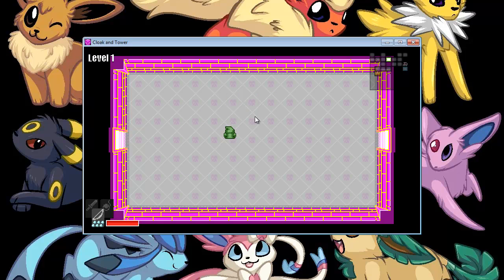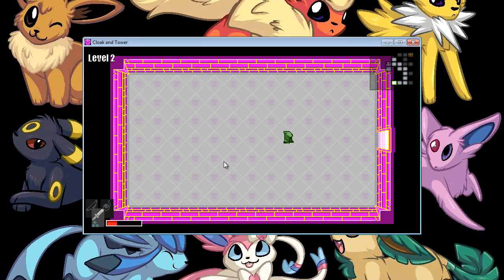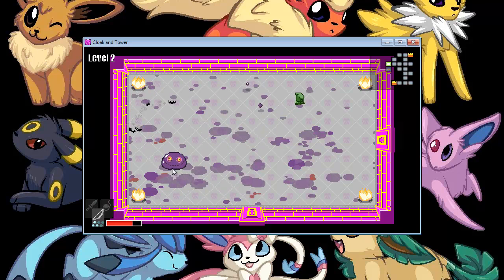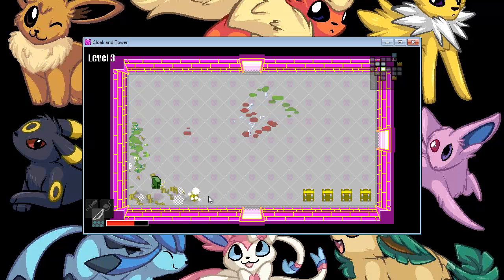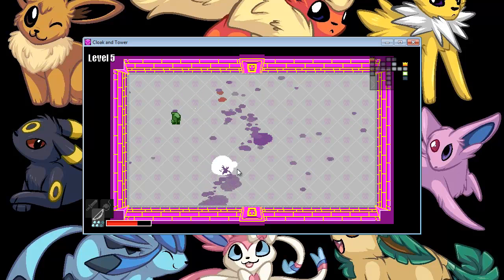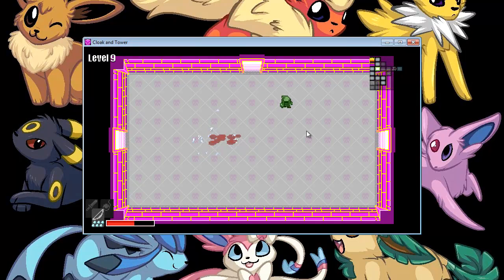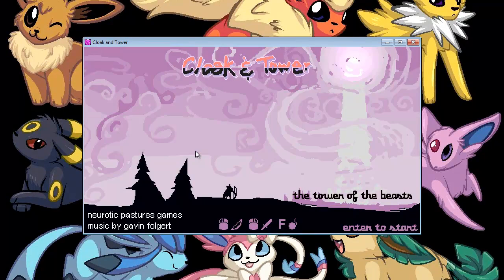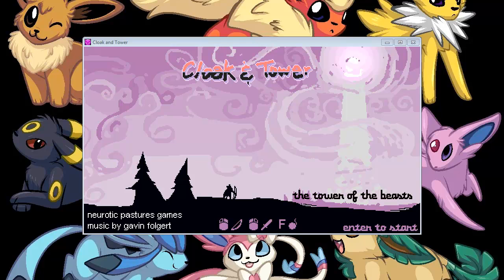Cloak and Tower - 7DRL 2015 Review